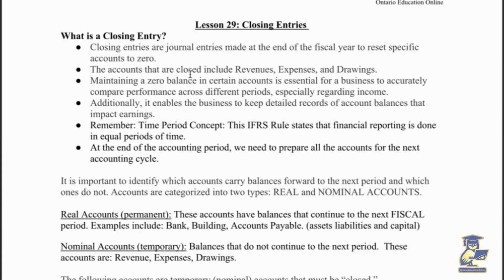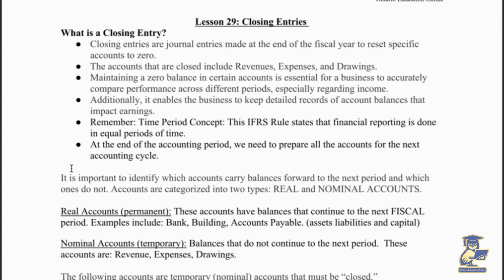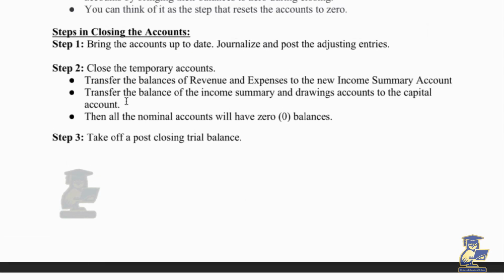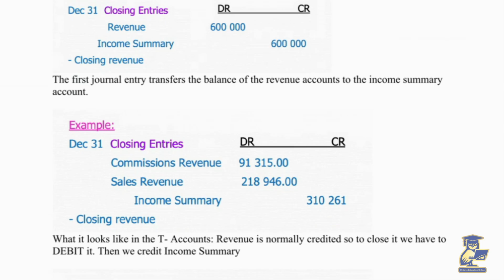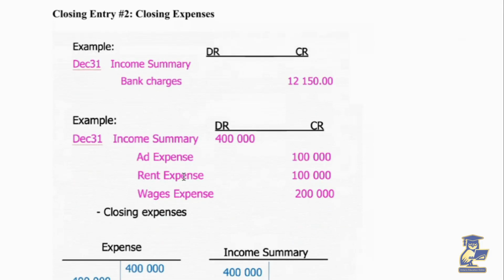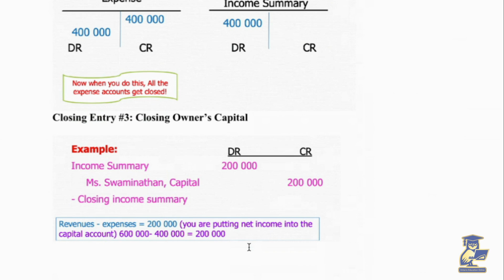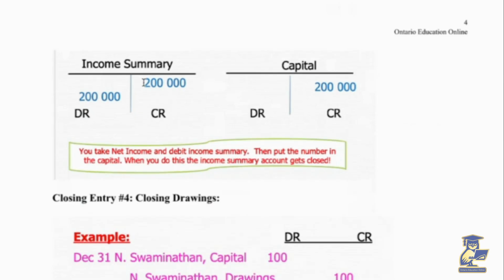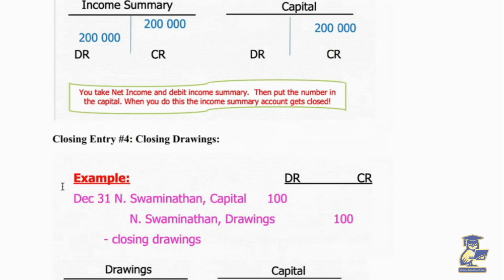Closing Entries | BAF3M Grade 11 Accounting (Ontario Curriculum)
Learn about Closing Entries in this BAF3M Grade 11 Financial Accounting Fundamentals lesson from Ontario Education Online, aligned to the Ontario Ministry of Education curriculum.

This video is part of our BAF3M (Grade 11 Financial Accounting Fundamentals, College/University Preparation) series, designed to help Ontario Grade 11 students working through the Financial Accounting Fundamentals curriculum.